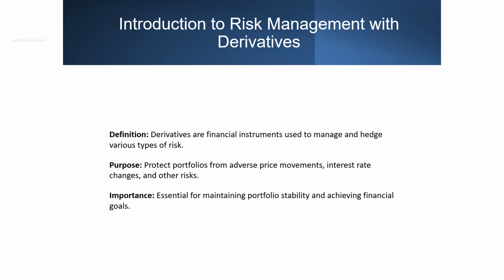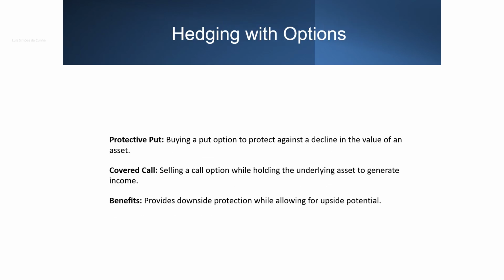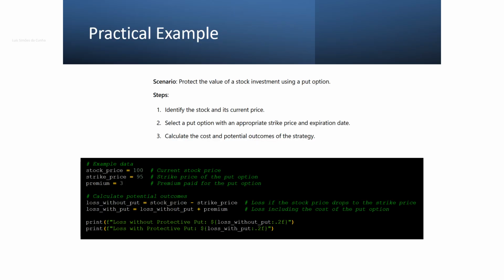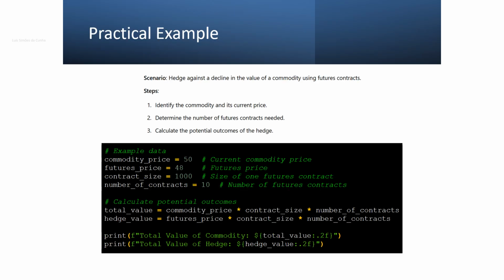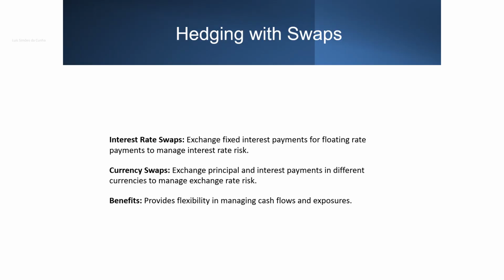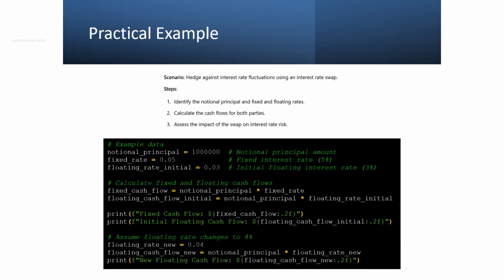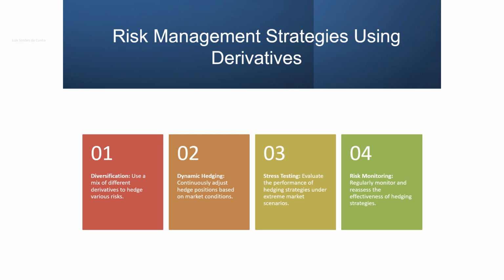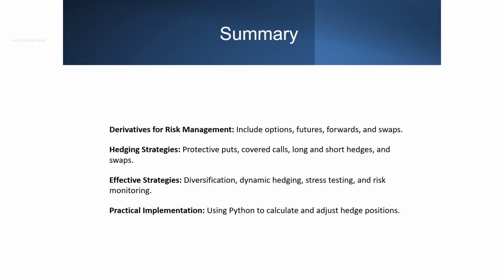finance hq video segment 326 to 336